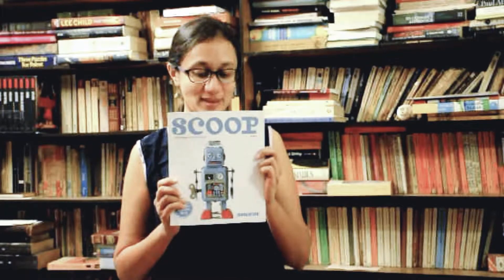Making a Clone - a poem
Two girls decide to make a clone out of ketchup, potato peels and okra. They have grand ideas and dreams, and they don’t make a fuss about distinguishing between the possible and the impossible!

"Making a Clone" was published by the wonderful Scoop in their issue on Innovation (Issue 22)

I enjoyed reading out this poem!